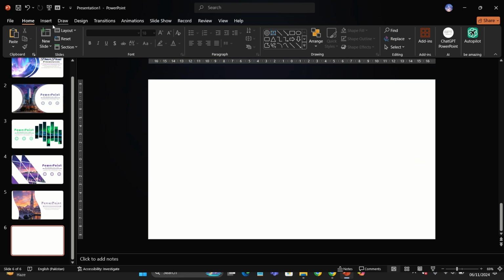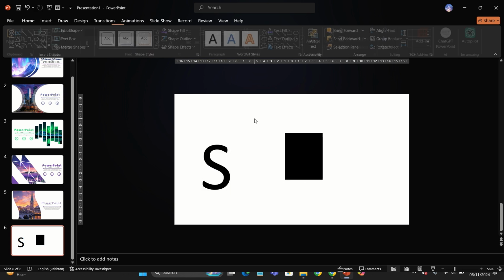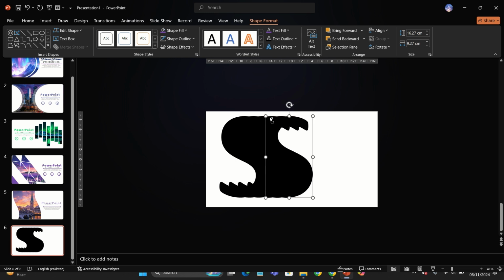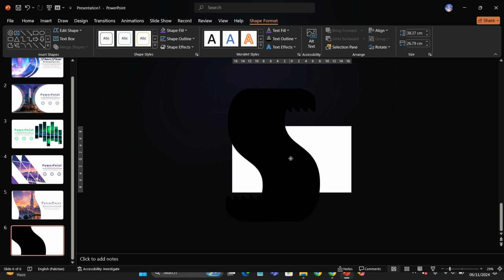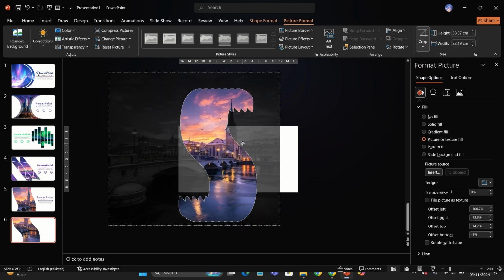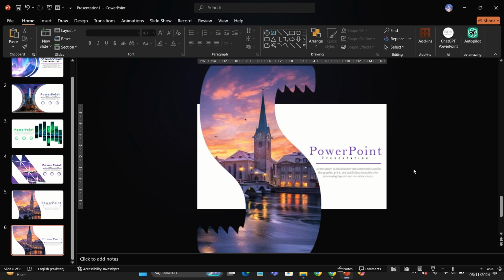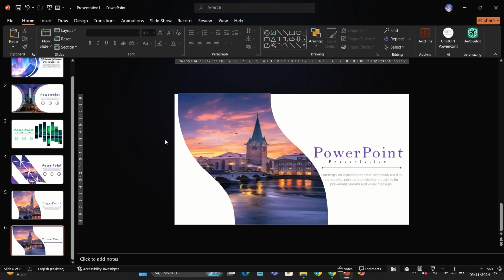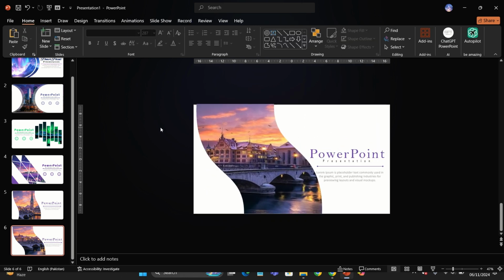Unique Modern Powerpoint Slide Design | 2024 🔥🔥🔥